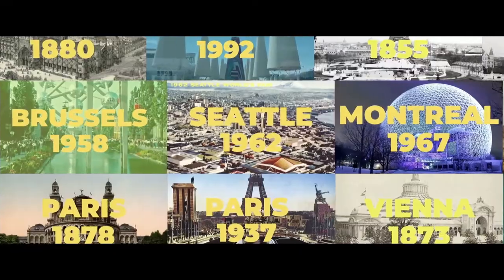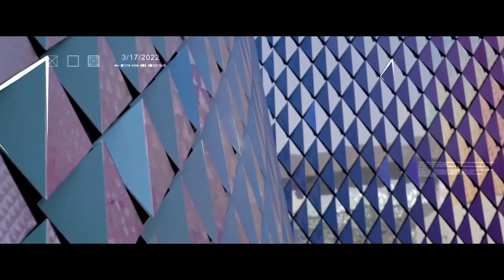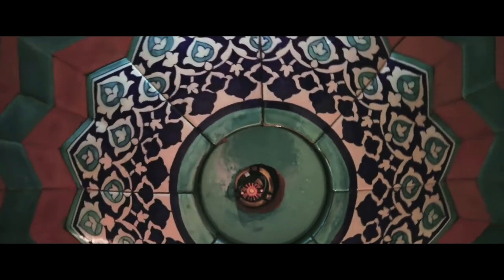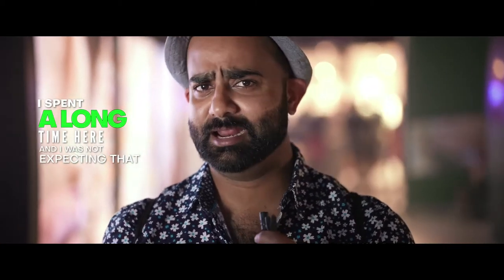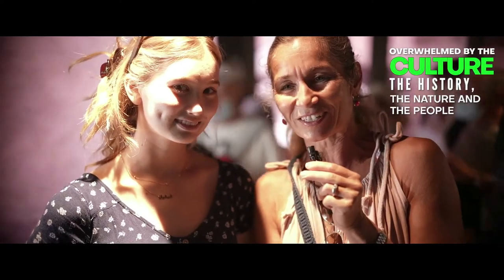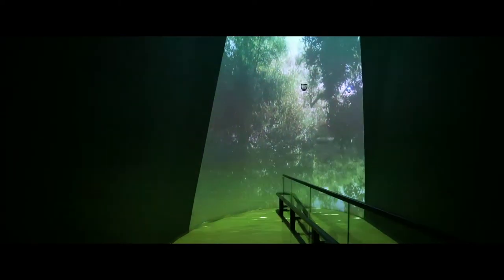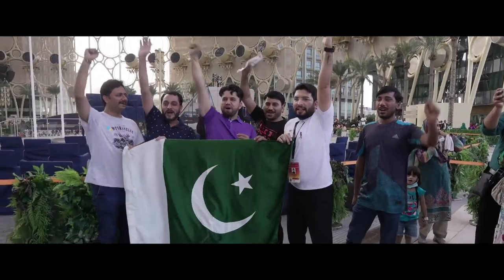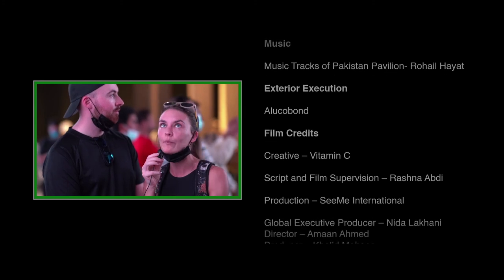Pakistan Expo 2020 - Dubai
SEEME International proudly presents to you their very first project for the Pakistan Expo 2020 in Dubai. With the exceptional skills and teamwork, SEEME International alongside the phenomenal director Amaan Ahmed and the amazing agency Vitamin C, successfully covered the grand exhibition of the rich history and diverse culture at the Pakistan Pavilion in Dubai. Working on this project was an extremely memorable experience for the entire team.

Production – SEEME International
Executive Producer – Naveed Arshad
Global Executive Producer – Nida Lakhani
Director – Amaan Ahmed

Producer – Khalid Mohsen
Associate Producer – Ayesha Shamim
Assistant Director – Ahmed Bashir
Director of Photography – Junaid Mahmood
Camera Assistant – Mahmud Khattar
Camera Assistant – Majd Rashid
Editor – Nasir Ghani
Post Production – Kashif Raza

Voiceover - Faizan Haqquee

Content Company – Vitamin C

Script and Film Supervision – Rashna Abdi

Government Entities:
Federal Ministries & Divisions, Federal Board of Investment, Provincial Governments of Balochistan, Punjab, Sindh, Khyber Pakhtunkhwa, Govt. of Gilgit-Baltistan and Azad Govt. of State of Jammu & Kashmir

Patrons of Expo 2020 Pakistan Trust:
Chairman – Mushtaq K. Chhapra
Trustee – Yunus Hashim Bengali
Trustee – Aslam Khaliq
Trustee – Riyaz Chinoy
Principle Project Coordinator – Tajwar Baig

Trust Creative Review Committee:
Shahid Abdullah
Yawar Jillani
Mehboob Khan

Responsible National Authority:
Trade Development Authority of Pakistan
Ministry of Commerce, Government of Pakistan

Visual Artist Exterior:
Rashid Rana

Principal Curator Inner Journey:
NoorJehan Bilgrami

Interior Designer:
Naheed Mashooqullah

Special Thanks

Mr. Abdul Razzak Dawood
Former Advisor to the Prime Minister on Commerce and Investment

Mr. Muhammad Sualeh Ahmed Faruqui
 Secretary Ministry of Commerce